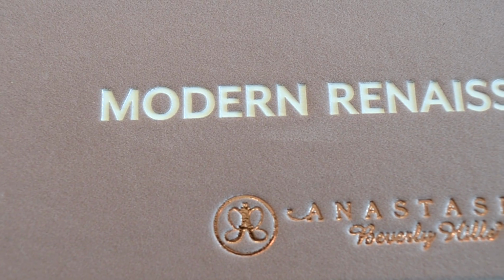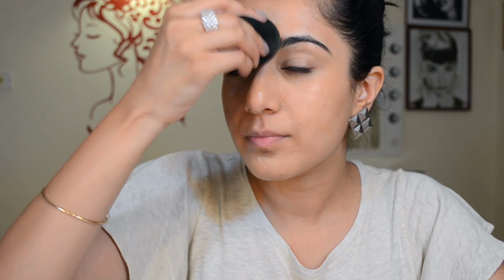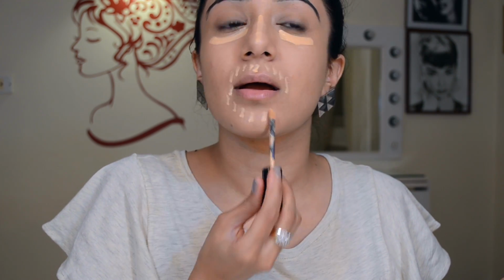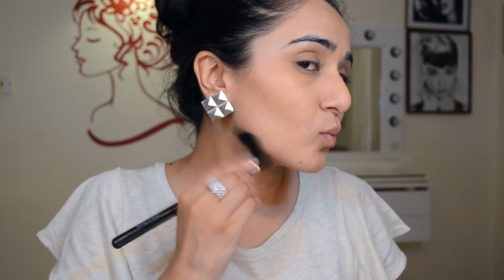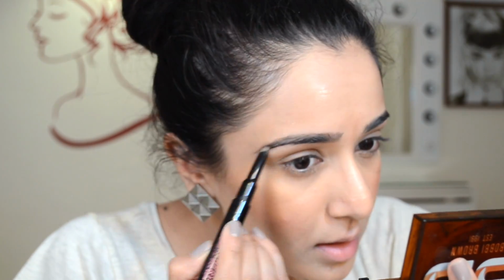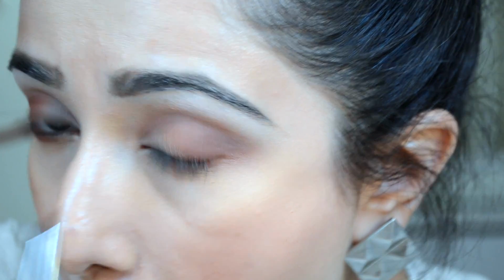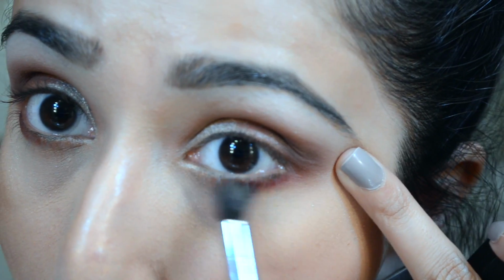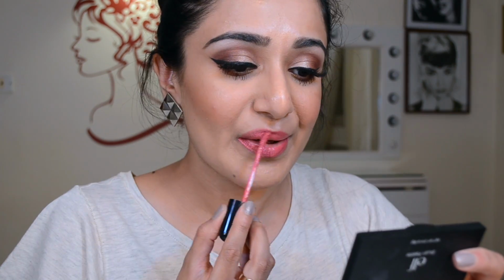Full Face Makeup Tutorial | ABH Modern Renaissance Palette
LA Girl Pro Corrector - Green & Orange

Mac Prolong Wear Concealer - NC 35

Makeup Forvever HD Foundation - N125

Lucas Pawpaw Ointment

Bobbi Brown Tinted Eye Brightener - Light to Medium Peach #7

Elf Blush Palatte - Medium

Bobbi Brown Shimmer Brick - Bronze Glow *limited edition*

Soap & Glory  Archery - Brownie Points

(from DelhiMakeupCompany on Instagram)

Sigma E25

Sigma E45

NYX Eyelash Curler

Stila Major Major Lash Mascara

Ardell Demi Pixies

L'oreal Lip Liner Couture - Bois de Rouge

Chambor Extremewear Transfer Proof Liquid Lipstick - #401

S N A P C H A T: tejasvini21

Location: Tejasvini Chander - Hair & Makeup Studio
Special Thanks to Feroze Kapoor for being awesome. :)